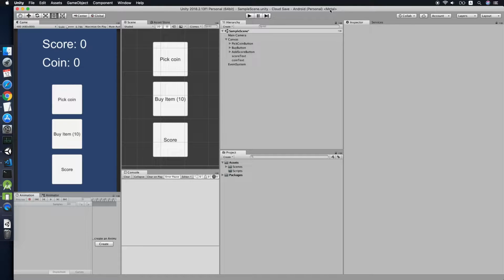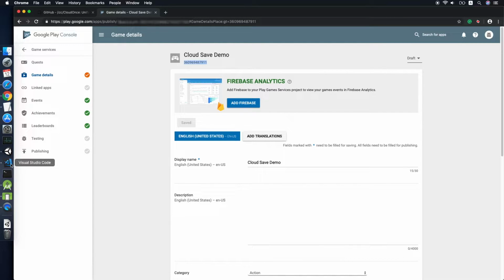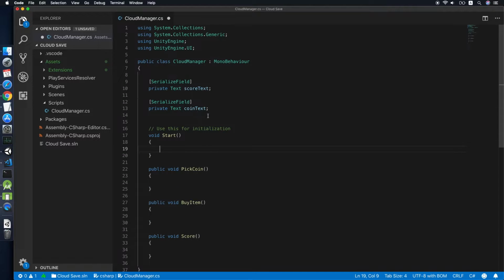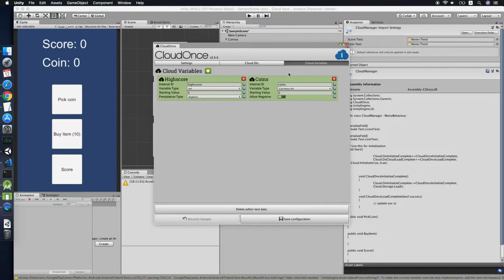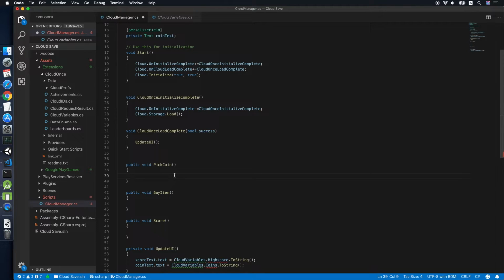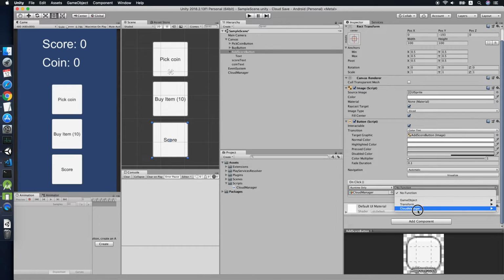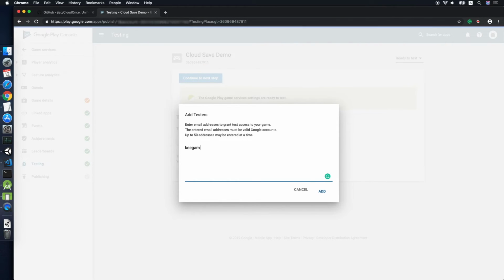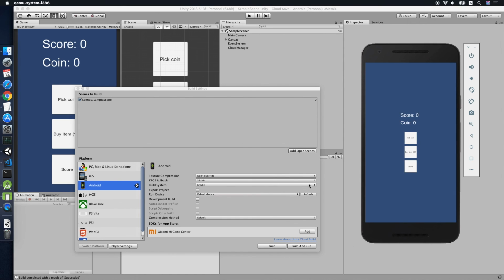Unity Simple Cloud Save Tutorial (Android)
Need an easy method to save data to the cloud? Here you go, using CloudOnce API easily implement cloud save feature to both platforms. iOS tutorial will be coming soon!